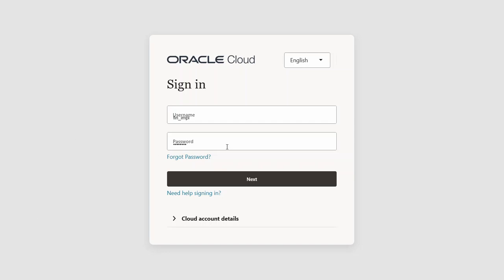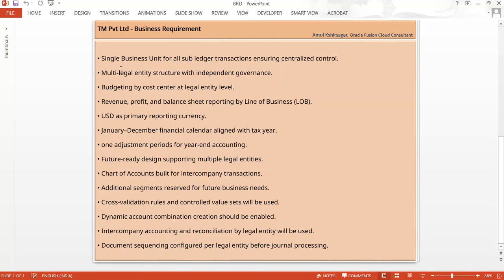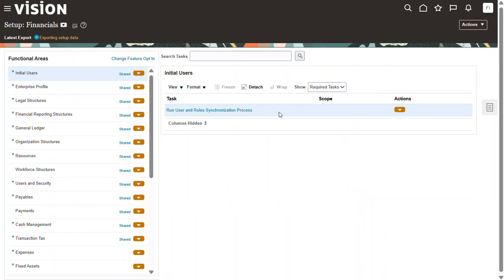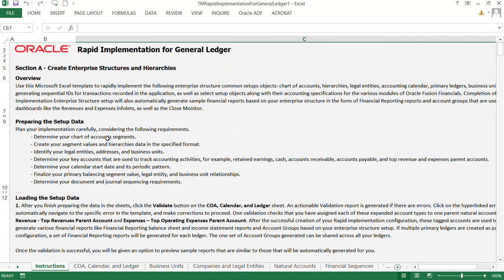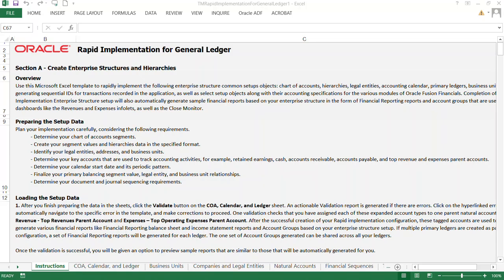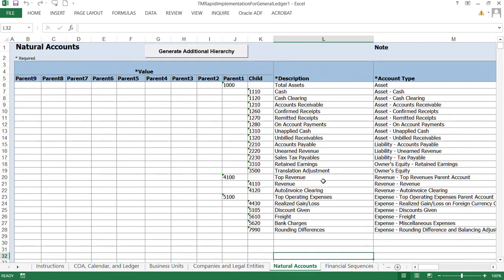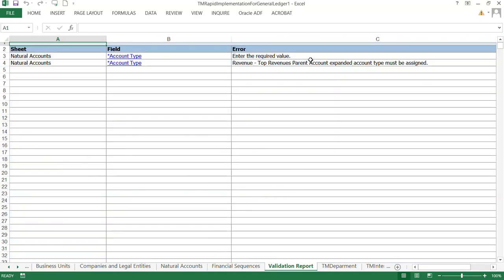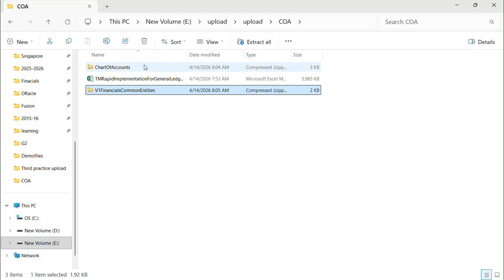Use Rapid Implementation spreadsheet -GL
Excel file acts as a one-time setup tool to build the entire accounting system (COA, ledgers, entities, structure) for oracle fusion cloud financials General ledger.
Define fundamentals upfront: chart of accounts, segments, numbering, company structure, calendar, and account ranges (assets, liabilities, revenue, expenses).
Generate two output files: (1) Chart of Accounts, (2) Ledgers, Legal Entities, and Business Units.
Critical: plan for scalability with flexible segments.

Oracle Fusion Finance teams
- Finance Managers & CFOs
- Shared Services Centers / Operations Teams
- Finance-IT teams preparing for implementation
- Oracle consultants advising clients on this feature